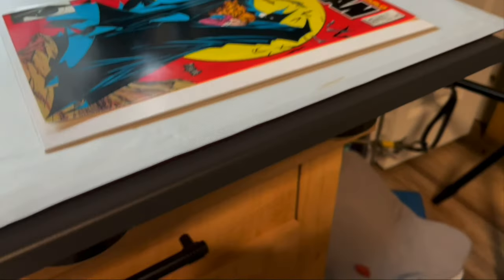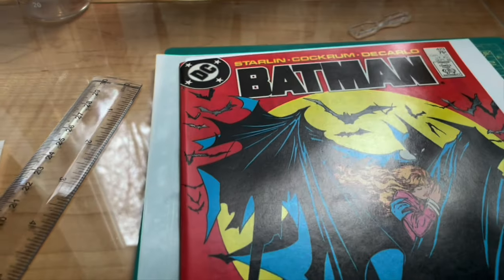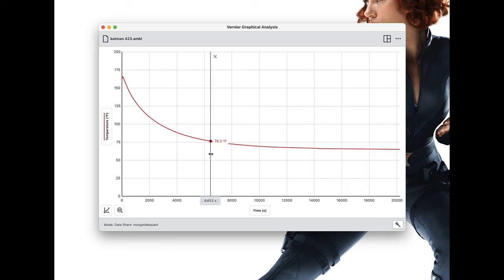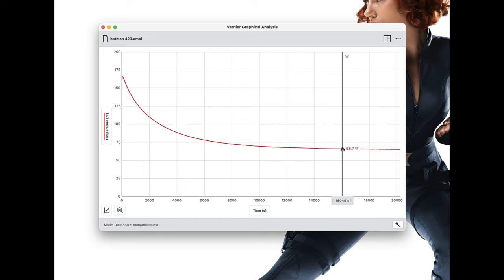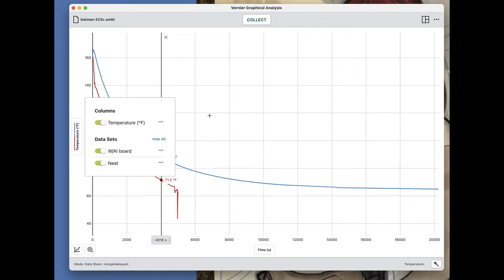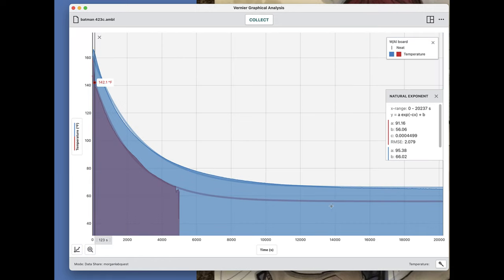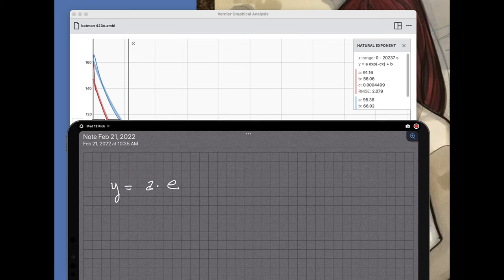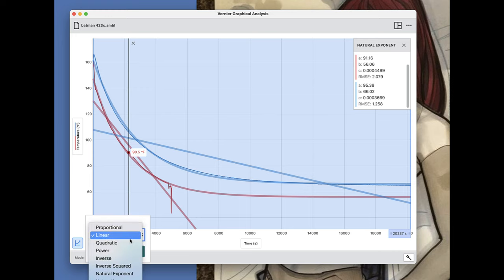studying reversion prevention in comic book pressing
some details in studying modeling  of heat and cold pressing to prevent reversion in comic books

I recommend leaving a book in the press until it reaches ambient temperature (or less than 100F) then leaving it until about 2 lb of total flat weight for 24-72 hours minimum or 1-2lb for 3-5 days in a cold press after pressing.